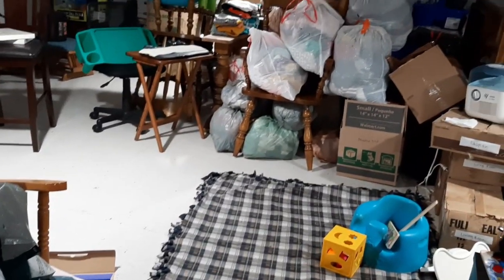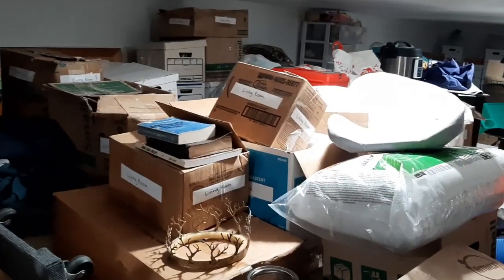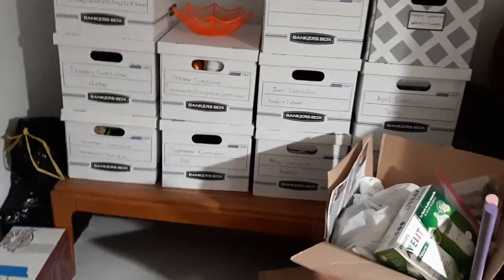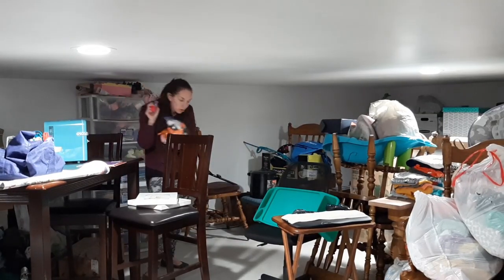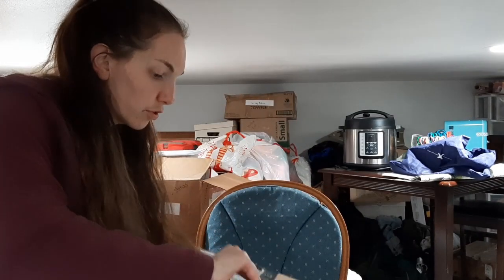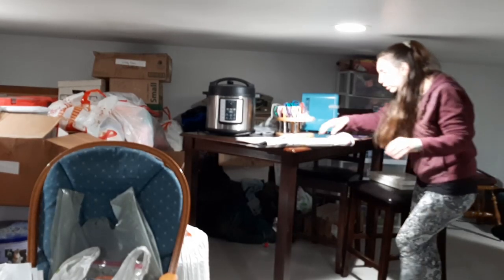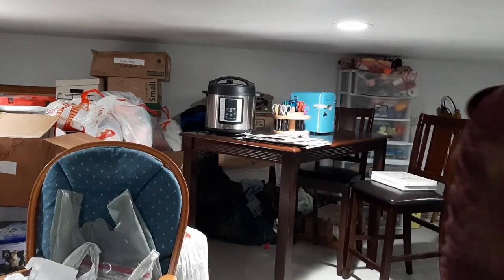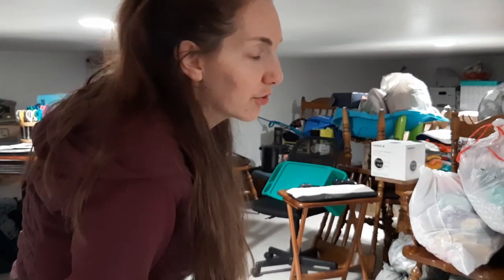Loft Declutter Pt 1!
Hello Everyone!
Today I am cleaning the loft.

What are your big cleaning projects?